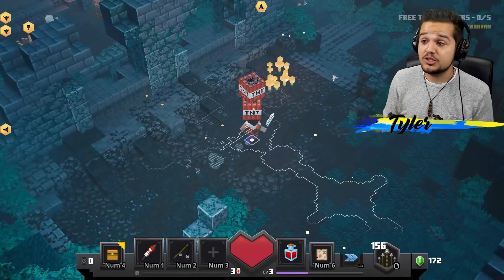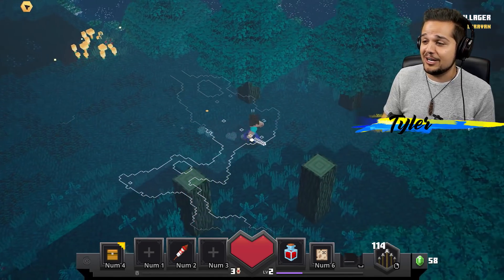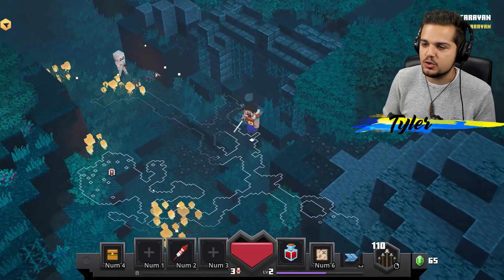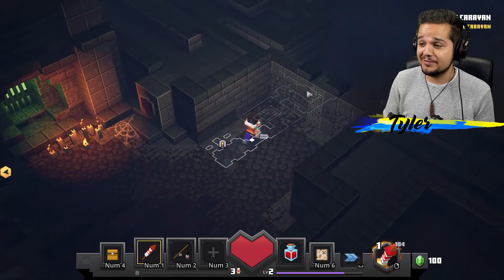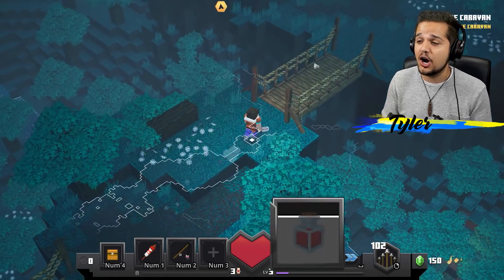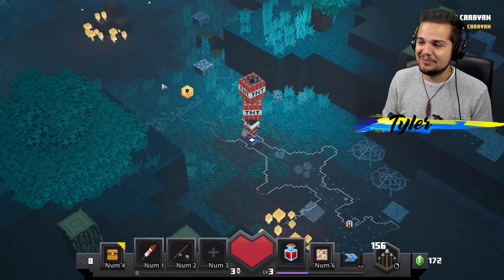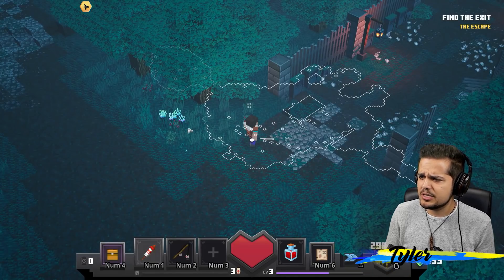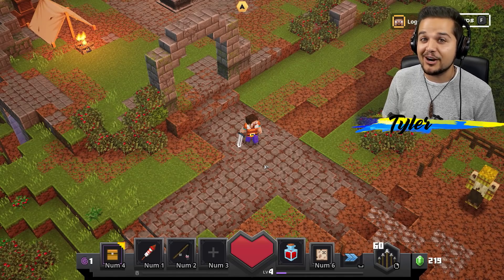Minecraft Dungeons BETA - SECRET LOOT in Creeper Woods! (Gameplay Preview Ep 2)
Here's another exclusive look at the NEW Minecraft Dungeons BETA release! Today we dive into the first mission!

Thank you to PowerA for powering the channel! pick up the grass block controller to help support the Dungeon Crawlers!

Today we discover all there is to know about Mission One in the NEW Minecraft Dungeons BETA, we dive into the mission play through the caravan quest, get our hands on some new weapons and learn more about the game mechanics and weapons power ups as we play through this exclusive BETA release gameplay.

SECRET LOOT in Creeper Woods! Minecraft Dungeons BETA (Gameplay Preview Ep 2)